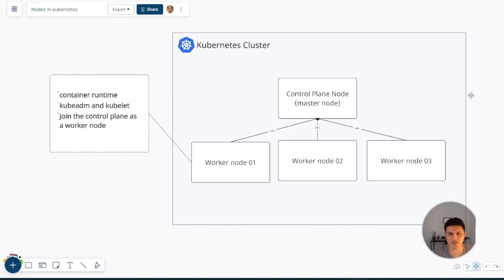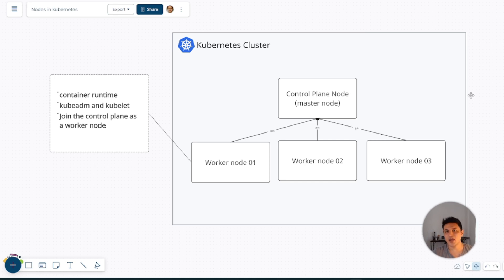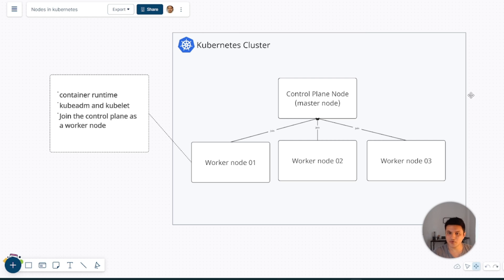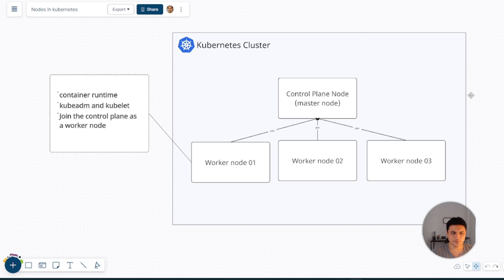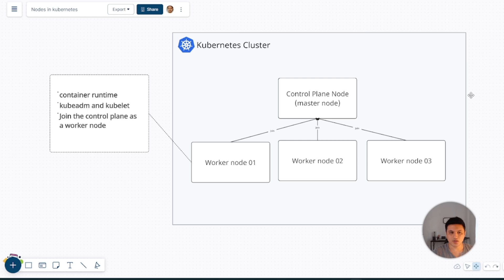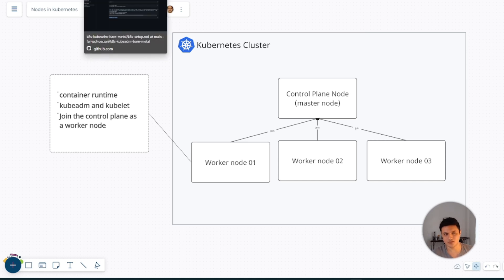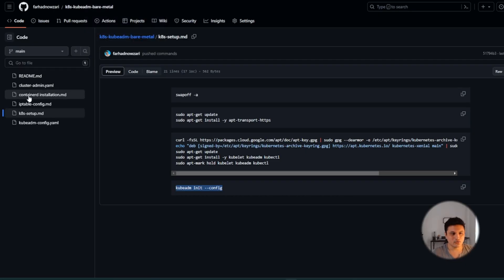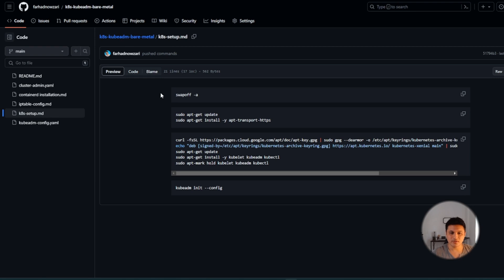Worker nodes in Kubernetes explained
In this video we will add two new worker nodes to our existing kubernetes cluster, using kubeadm join command.
All of the nodes are running on hetzner servers and we will also try to resolve an issue where the kubeproxy cannot load and will always restart on the worker nodes

Chapters:
0:00 Intro
0:32 Overview
2:25 Preparing the new node
3:29 Joining the nodes
7:08 Testing the nodes connectivity
11:33 When kube proxy fails